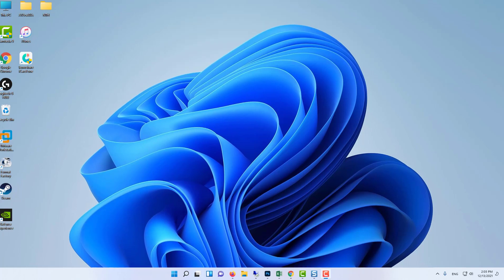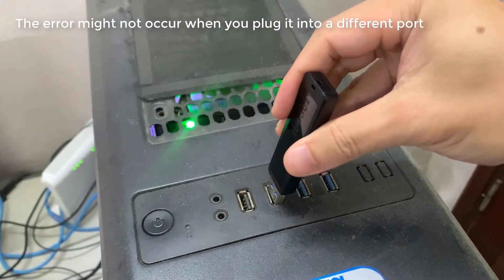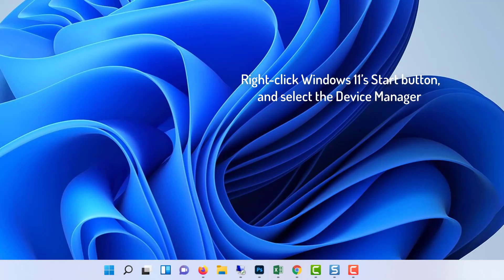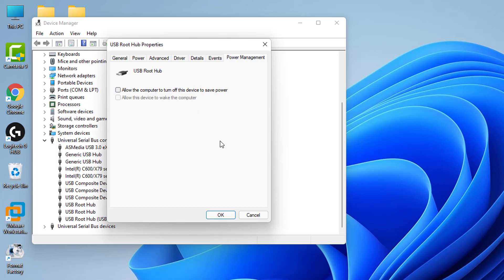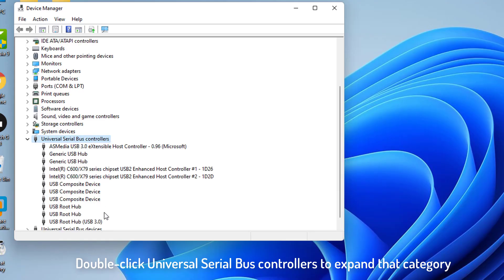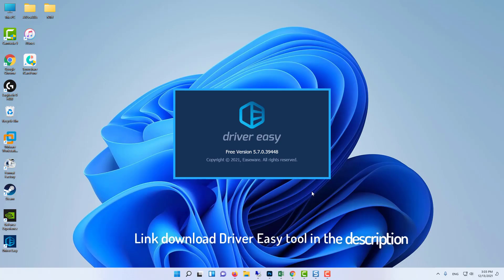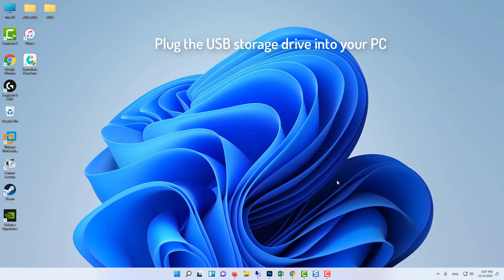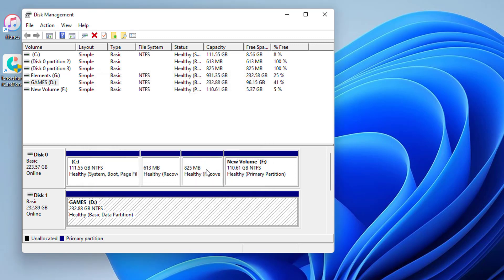How to Fix USB device not recognized Windows 11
Some users have already needed to fix the USB device not recognized error in Windows 11.
USB device not recognized. The last USB device you connected to this computer malfunctioned, and Windows does not recognize it.
Method 1. Plug the storage drive into different USB ports.
Method 2. Change the power management settings for USB root hubs.
Method 3. Update drivers for USB root and generic hubs.
Method 4. Assign a drive letter to the USB device.